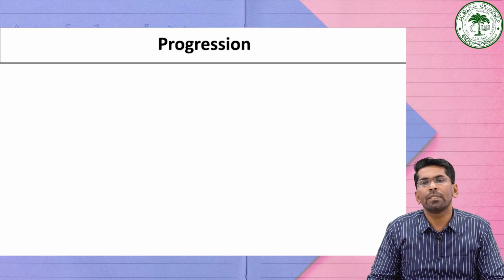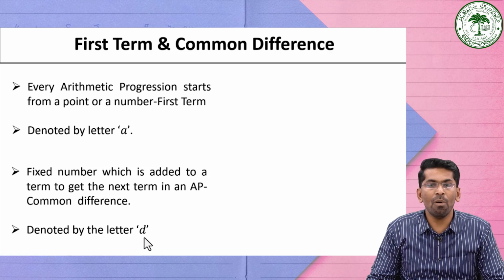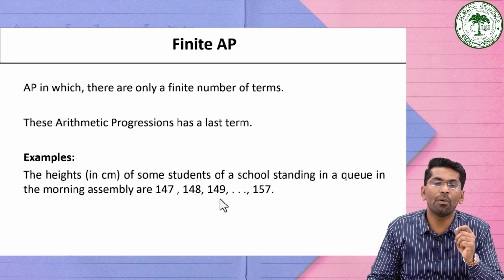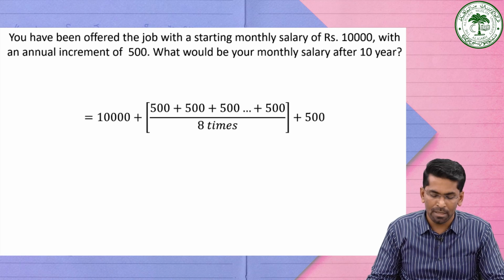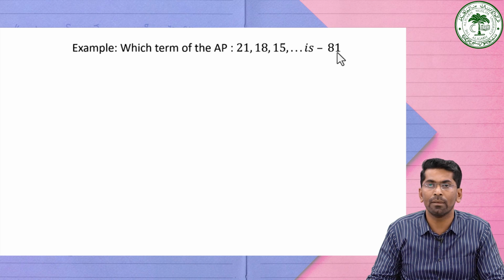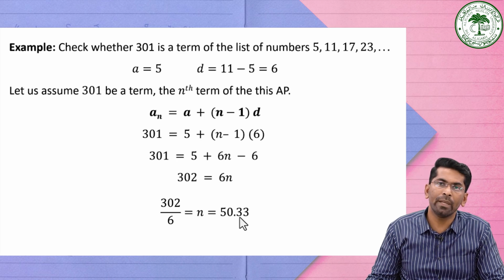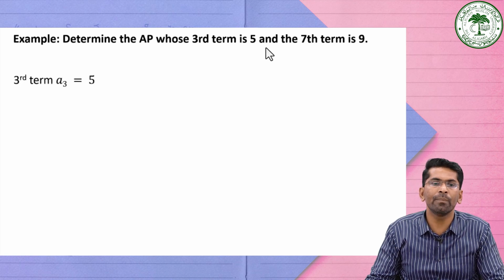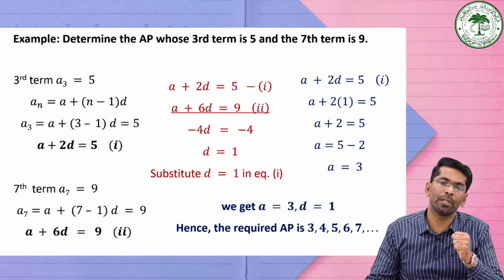Arithmetic Progression and nth term of an Arithmetic Progression